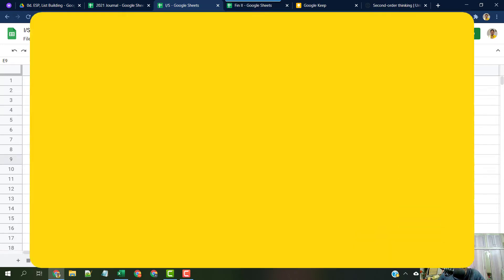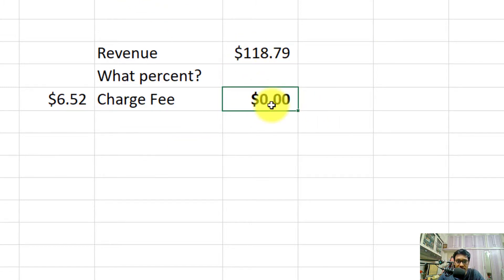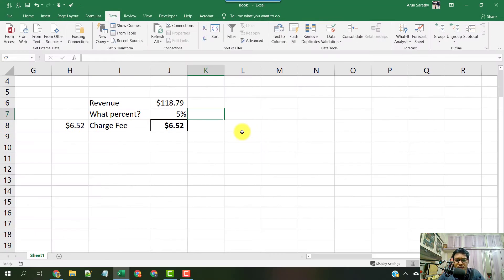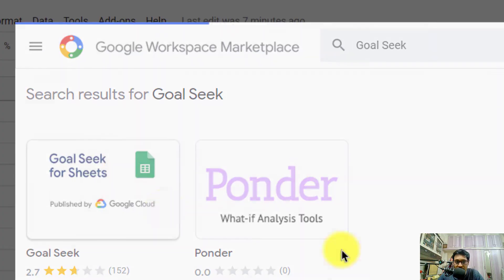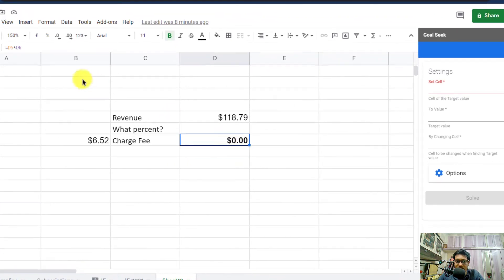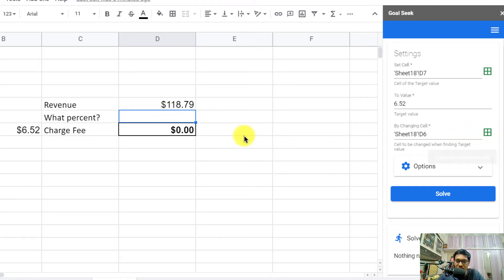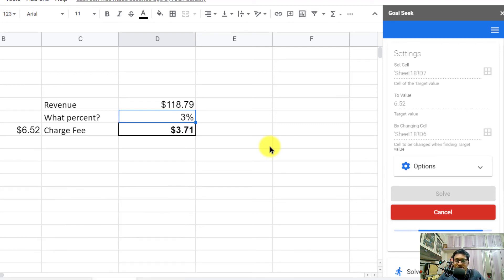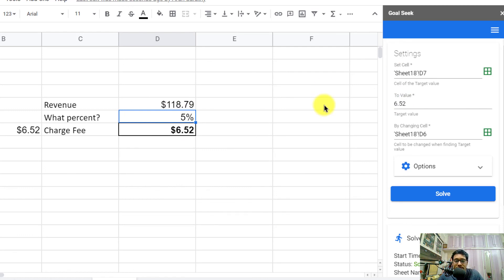How to Use Goal Seek in Google Sheets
In this video, we'll see how to perform Goal Seek in Google Sheets. This is possible through an Add-on from within the Google Marketplace. Just note if you have Excel, then Goal Seek is MUCH faster in Excel spreadsheets compared with Goal seek in Google Sheets.

Portable Hard disk for backup